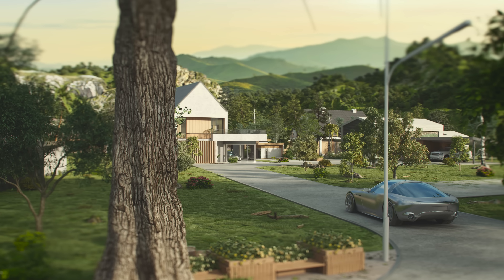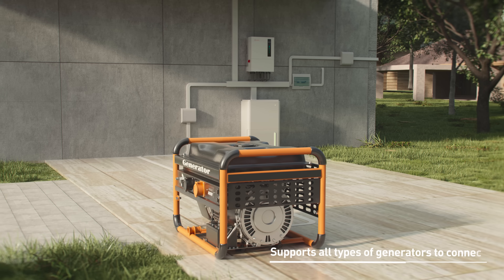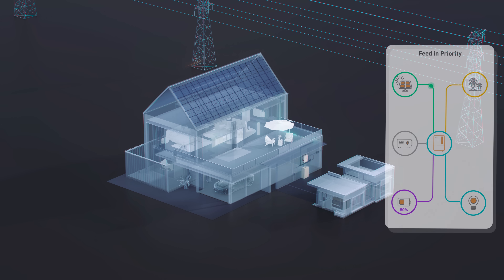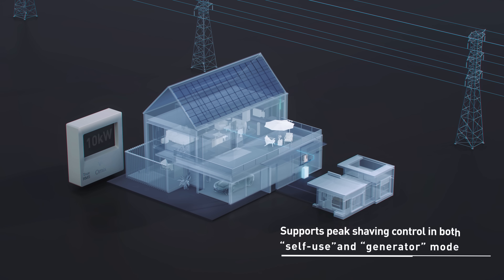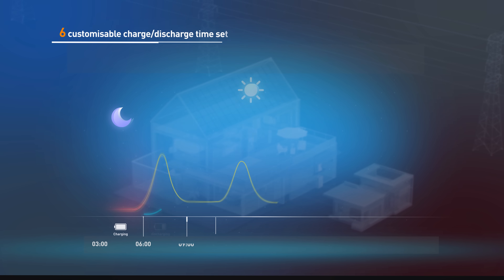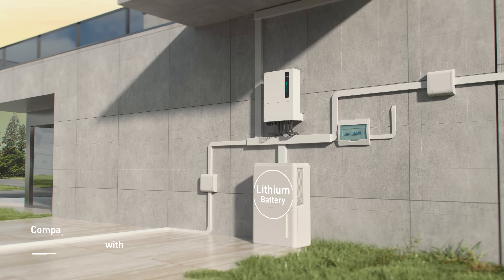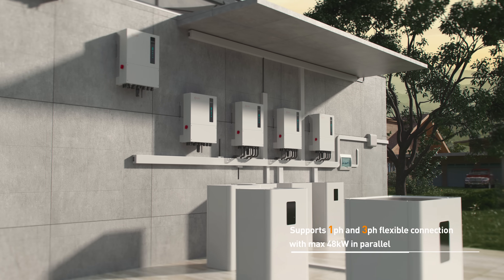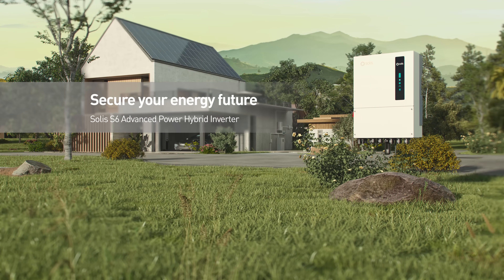Solis S6 Advanced Power Hybrid Inverter Advantage Video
HybridInverter Take a look at the NewArrivals from Solis! The 𝐒𝟔 𝐀𝐝𝐯𝐚𝐧𝐜𝐞𝐝 𝐏𝐨𝐰𝐞𝐫 𝐇𝐲𝐛𝐫𝐢𝐝 𝐈𝐧𝐯𝐞𝐫𝐭𝐞𝐫 𝐋𝐚𝐮𝐧𝐜𝐡 generated a lot of buzz and was a smashing success at The Solar Africa Show. For those who couldn't attend in person, there's no need to fret. We've got a product advantage video that will let you witness its impressive capabilities firsthand. Are you ready to harness the power of Solis?